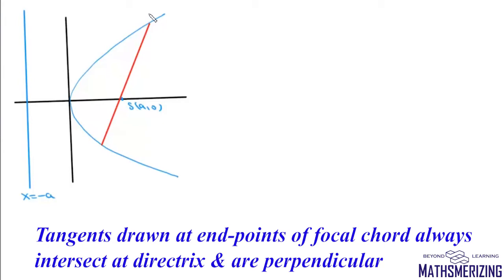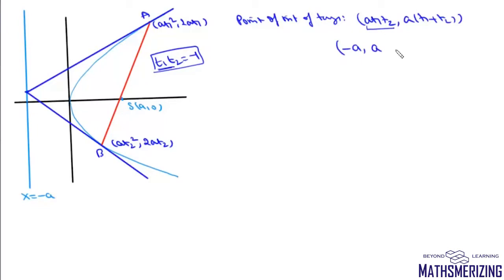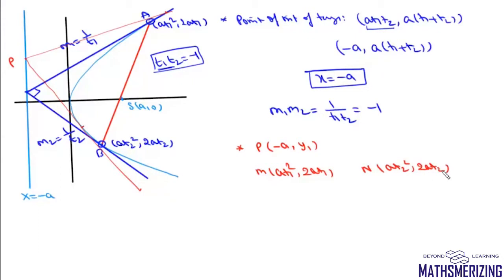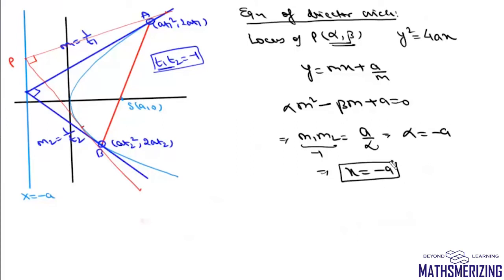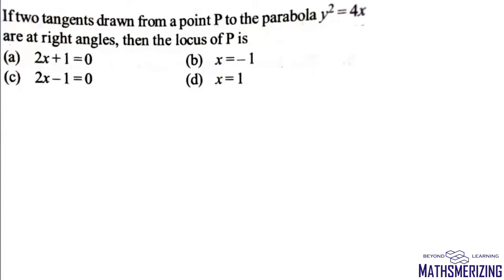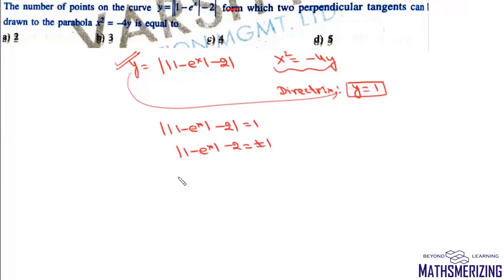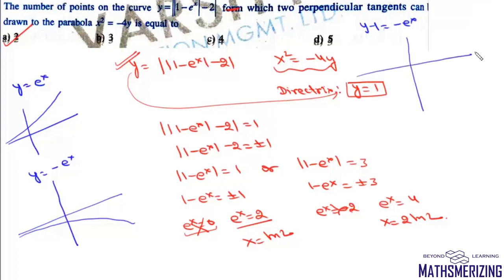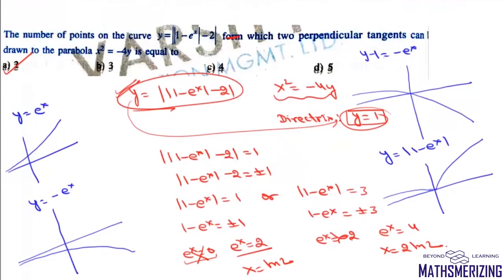Focal Chord L22: Result 3 (imp) Tangents drawn at end-point of focal chord intersect at directrix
Focal Chord L22: Result 3 (imp) Tangents drawn at end-points of focal chord always intersect at directrix and are perpendicular.
Chord of contact of pair of tangents drawn from any point on directrix is a focal chord and pair of tangents are always perpendicular.
Equation of director circle of parabola. Locus of point of intersection of perpendicular tangents.
Example 1 The equation of tangent to parabola y^2=8x is y=x+2. Find a point on the tangent from which other tangent to parabola is perpendicular.
Example 2: Locus of point of intersection of perpendicular tangents of y^2=4x